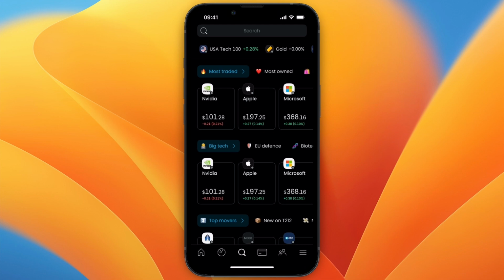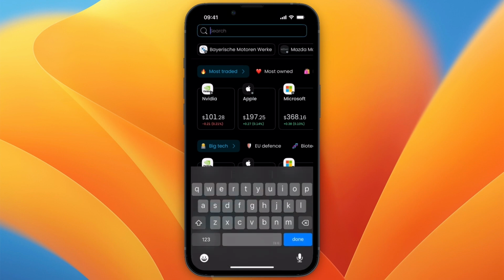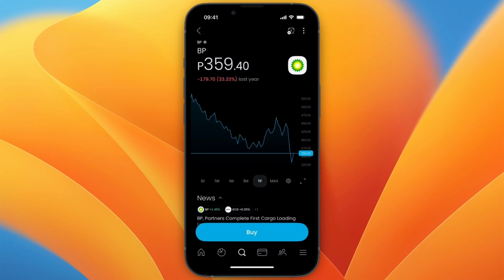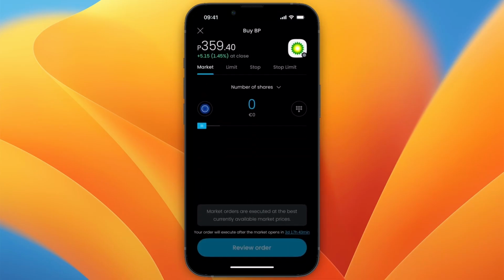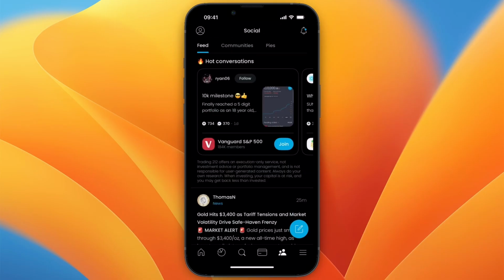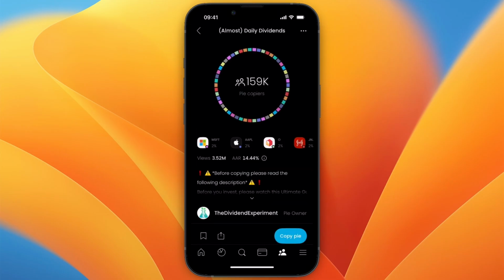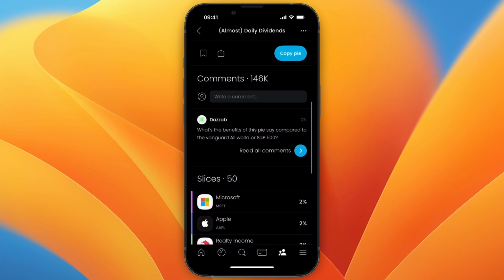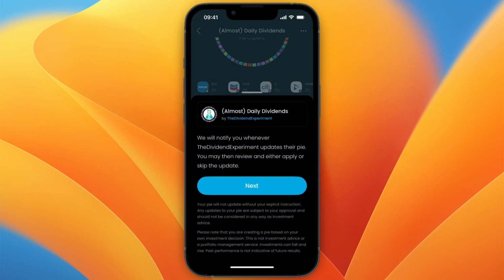How To Buy Dividend Stocks On Trading 212 - Step by Step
In this video I'll show you How To Buy Dividend Stocks On Trading 212.